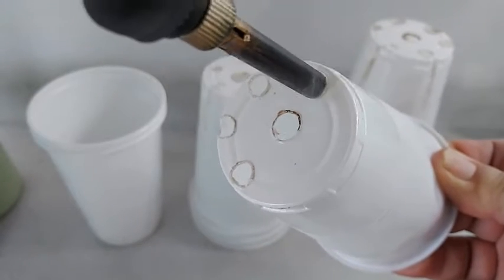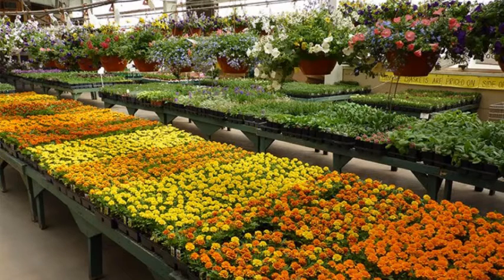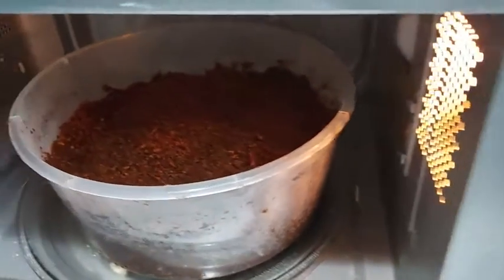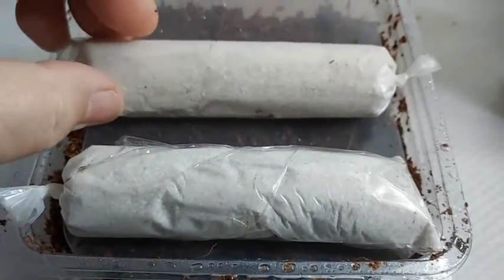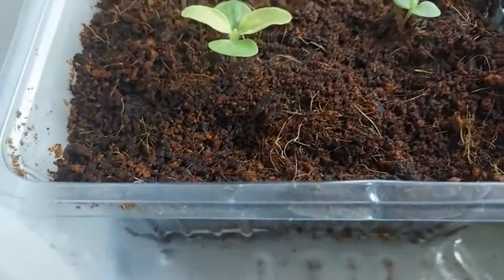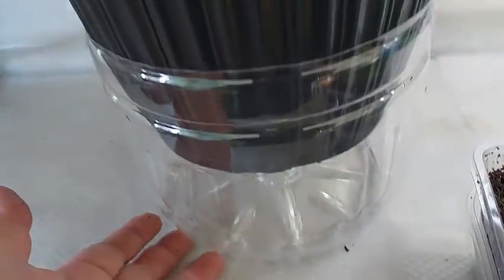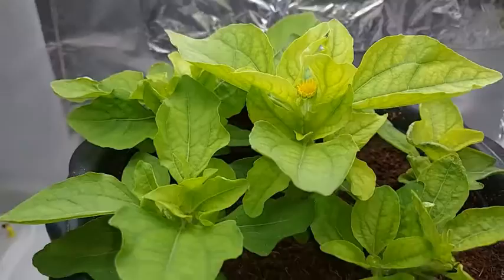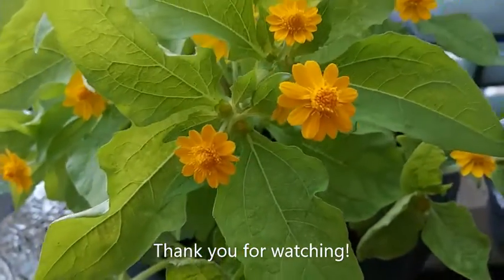Hydroponic melampodium flowers from seeds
Welcome to Journey to Hydroponics!  I’m excited to start a new series of growing flowers from seeds.  Melampodium is native to tropical and sub-tropical regions making it drought and heat tolerant.
It’s an easy flower plant to grow hydroponically, especially for beginners like me.